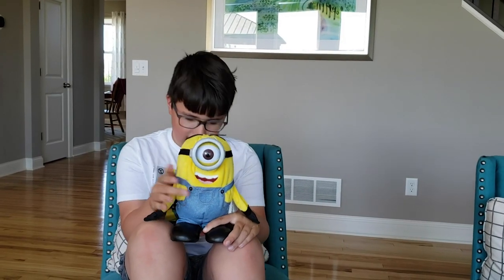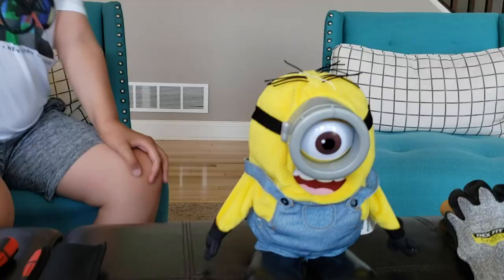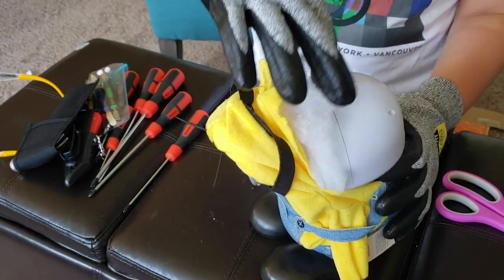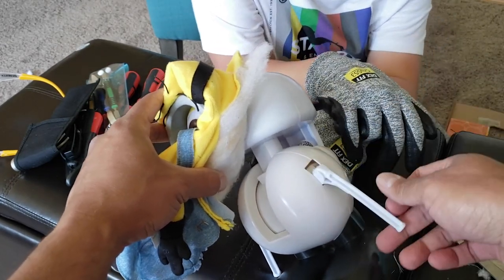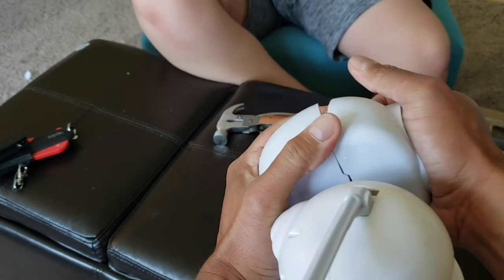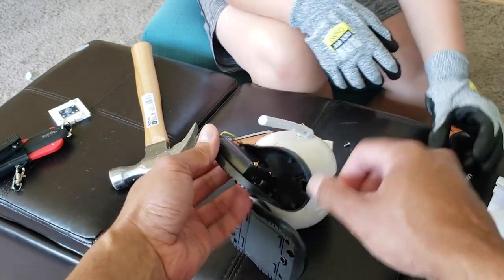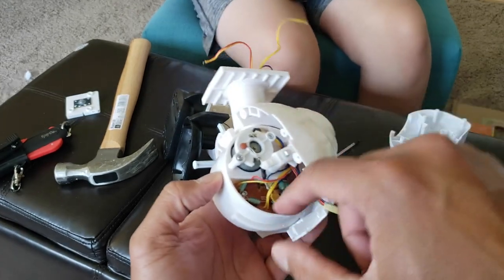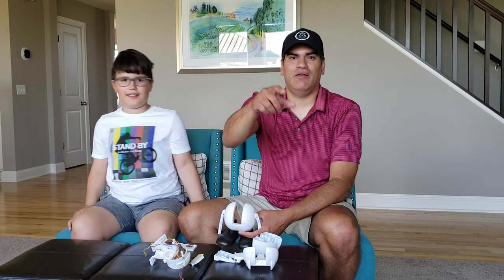See What's Inside a Minion - Stuart Toy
Watch as we cut open a little Minion toy to see what's inside. It may shock you!! :)

We appreciate all the support! You may be surprised of what's inside!

/// FEATURE YOUR PRODUCT ///
If you wish to feature your products in one of our videos, please message us. We'd love to work with you!

If you're not a brand but own something that you'd like us to crack open, send it to us! We may end up featuring it on our channel - woot woot!

/// QUESTIONS? ///